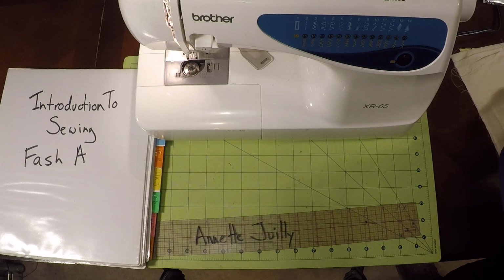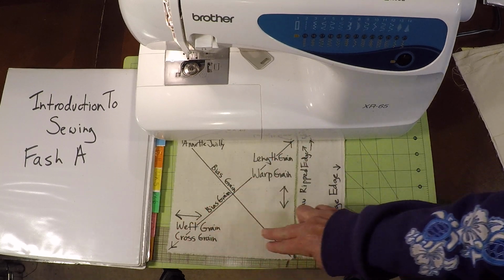FASH A - Sewing Terms Part 1